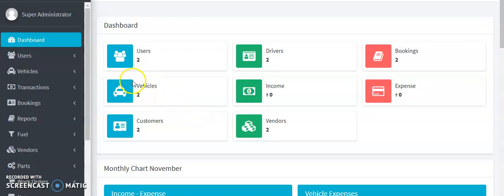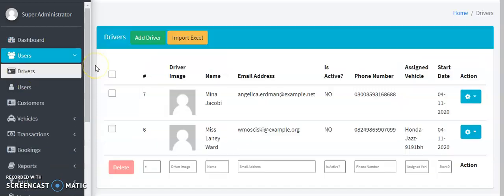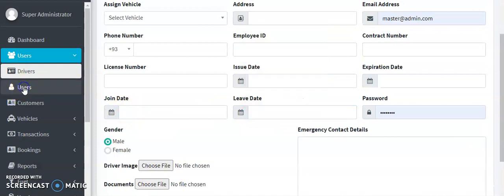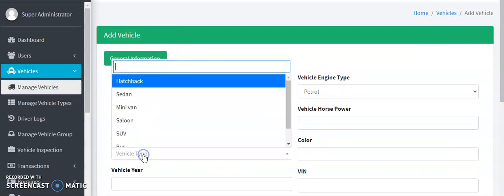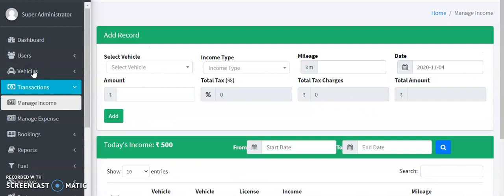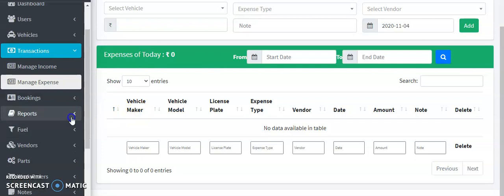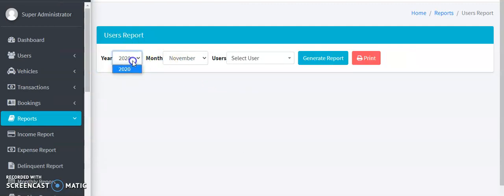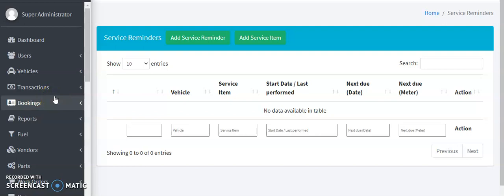Fleet management (Narration)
Fleet Manager 101
The Fleet Manager is a simple yet intuitive web application that provides a full, end-to-end Fleet management platform for fleet-based companies of all sizes. It enables the company to manage vehicles and drivers, customers, manage inventory, keep a track of income and expenses, and get detailed periodical reports.